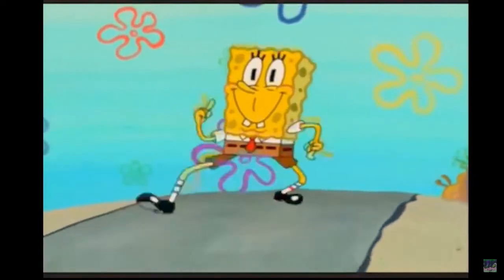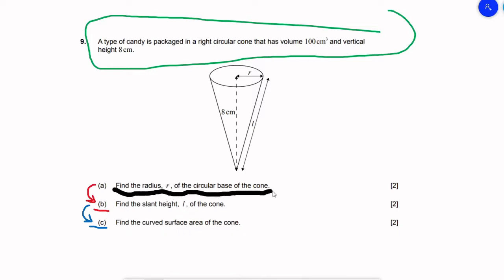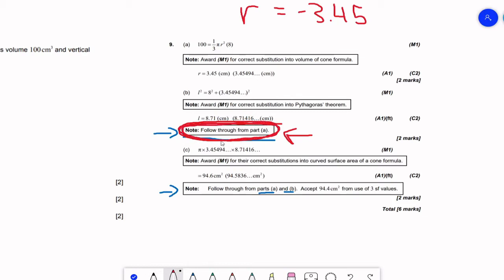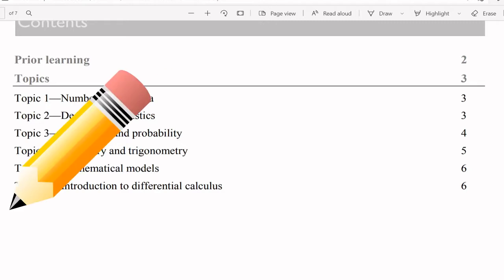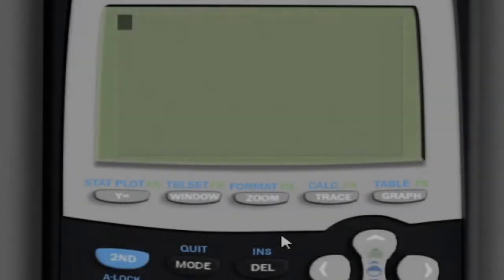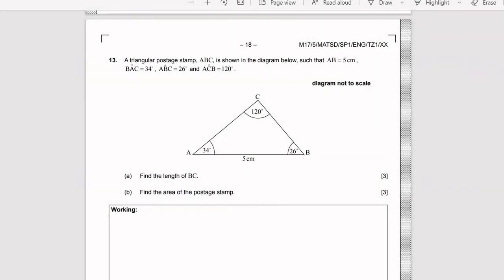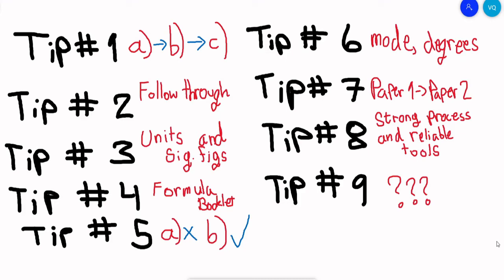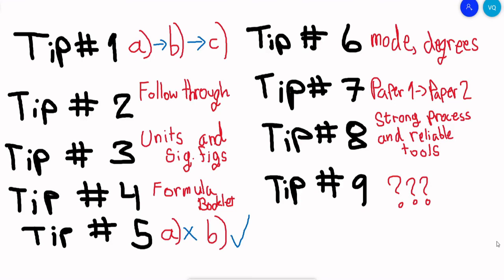9 TIPS AND TRICKS TO PASS YOUR MATH IB EXAMS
Originally meant for IB Math Studies, applicable to all math levels though ;)

Keep it real peeps!!!

Chapters
0:00 Introduction
1:38 Tip 1 (Part B usually needs part A)
3:47 Tip 2 (Follow through points)
5:14 Tip 3 (Units and sig figs)
6:24 Tip 4 (Formula booklet)
7:40 Tip 5 (Part B doesn't always need part A)
8:36 Tip 6 (Degree mode in Calculator)
9:25 Tip 7 (What did they ask you in paper 1?)
10:19 Tip 8 (Process and your tools)
12:12 Conclusion
14:50 Tip 9 (???)